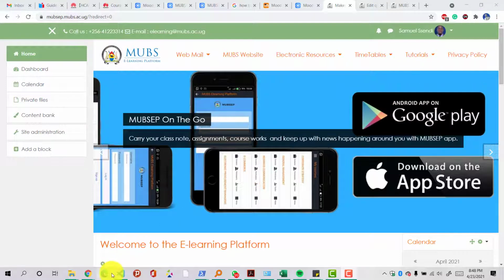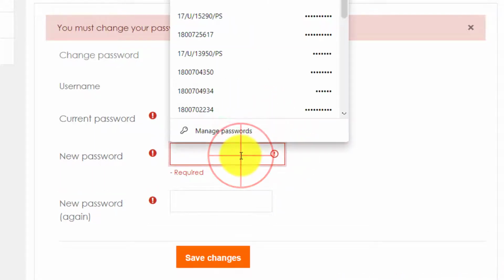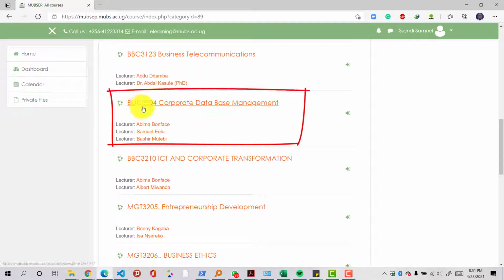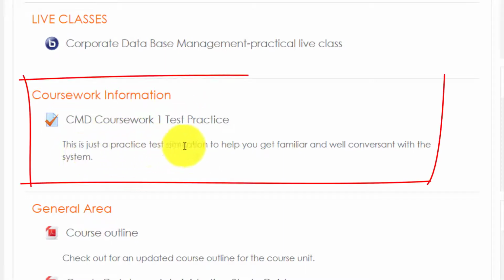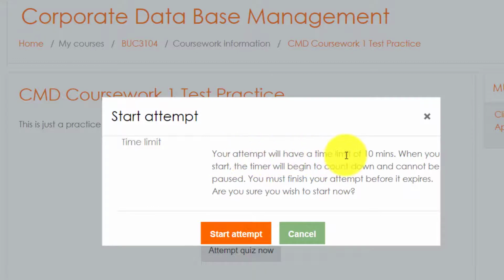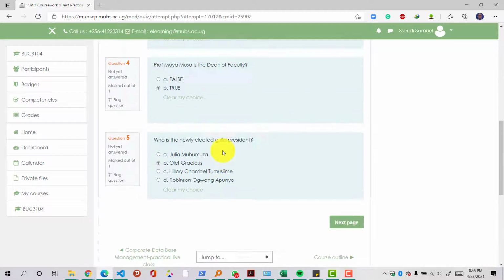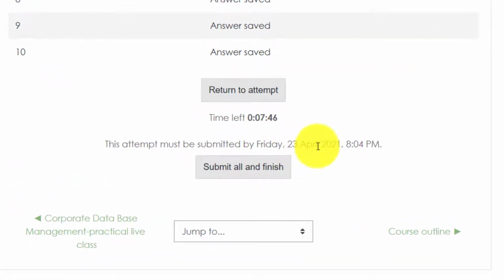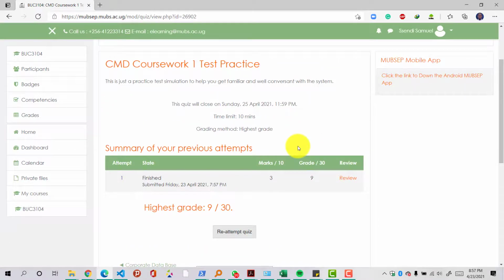How to access and attempt Course Work Tests Online